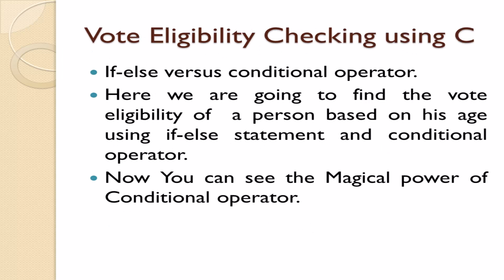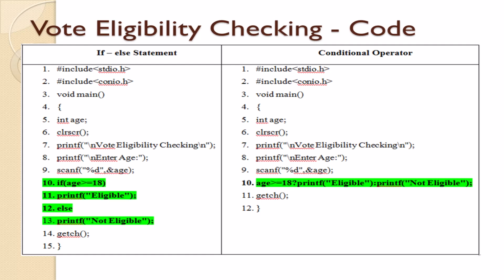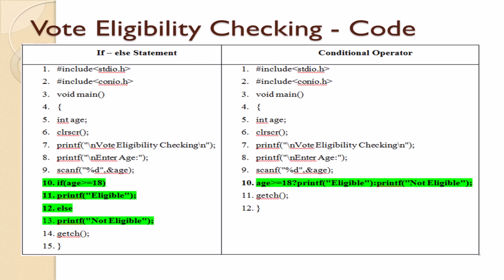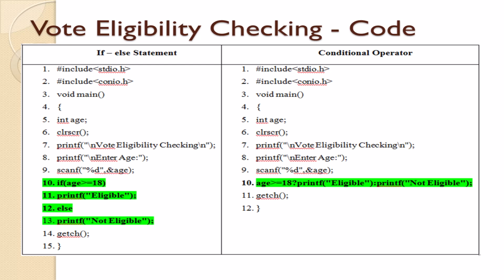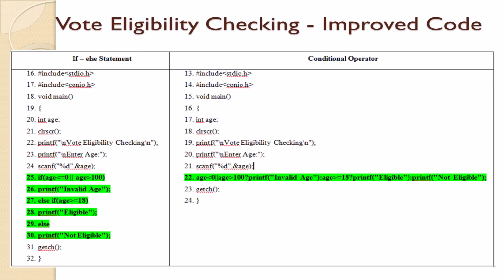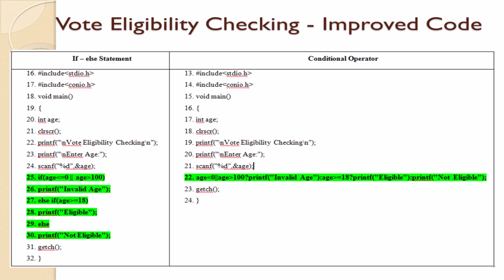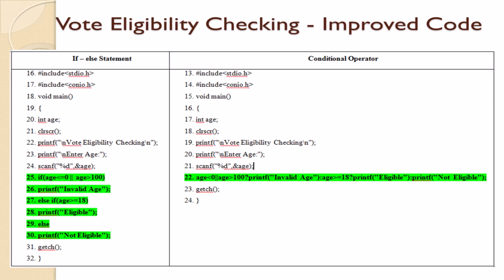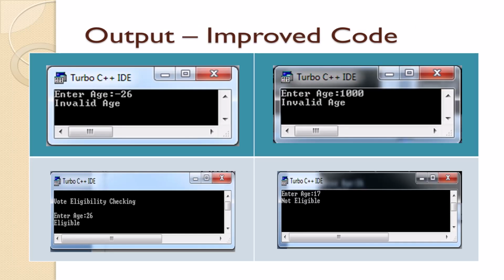Smart Programming (Conditional Operator in C)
This video simply explains how to write program logically..!